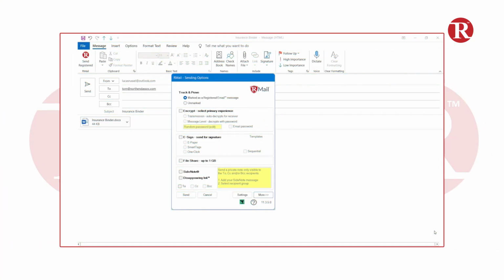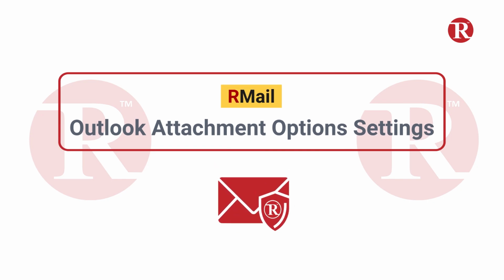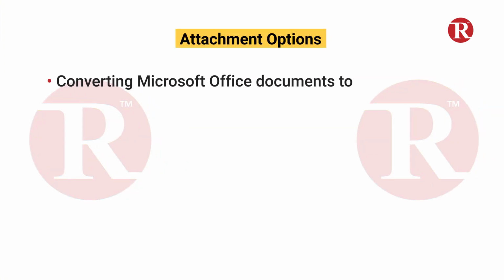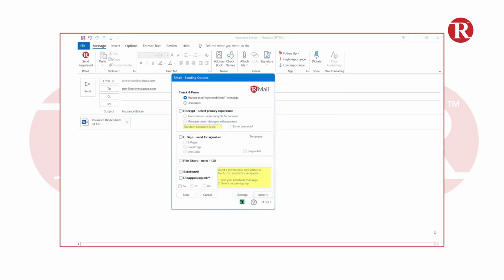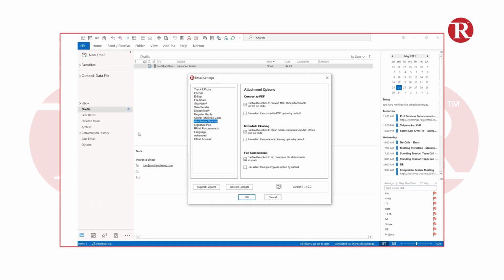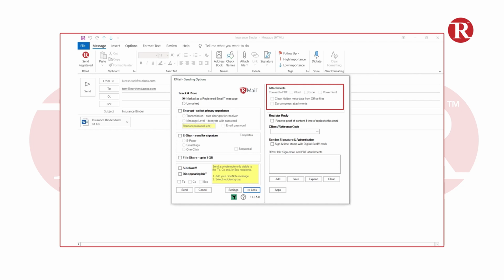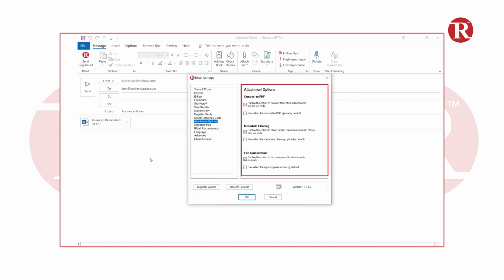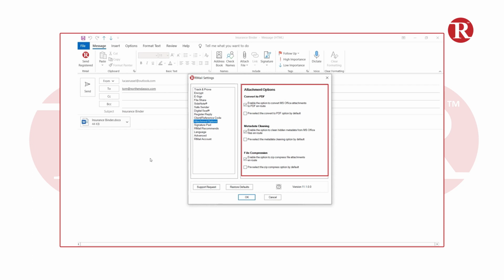RMail Outlook Attachment Options Settings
This video will review the RMail Attachment Options Settings in the RMail® App for Microsoft Outlook. The attachments options include productivity features such as converting Microsoft Office documents to PDF and cleaning hidden metadata from office documents in zip compressing file attachments in route from the sender to the recipient.